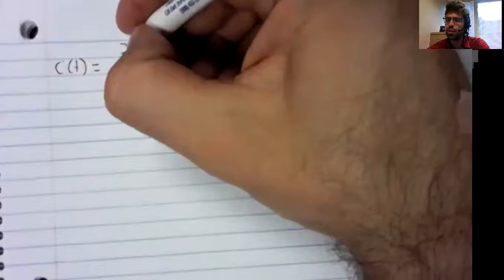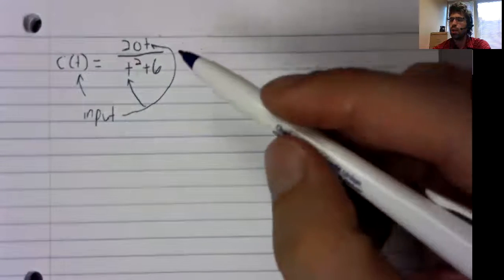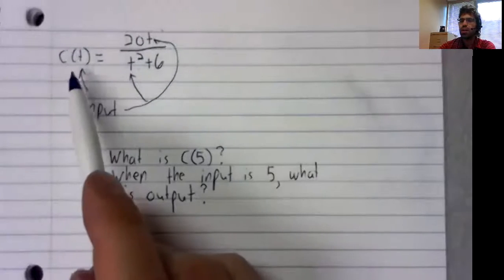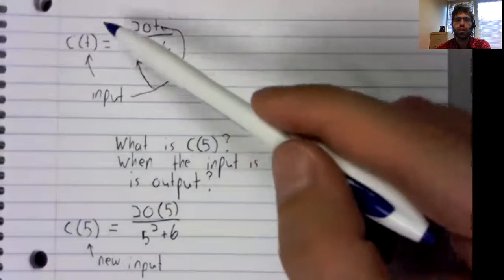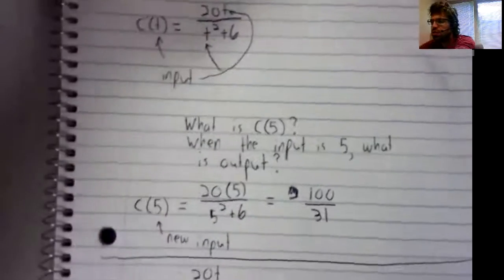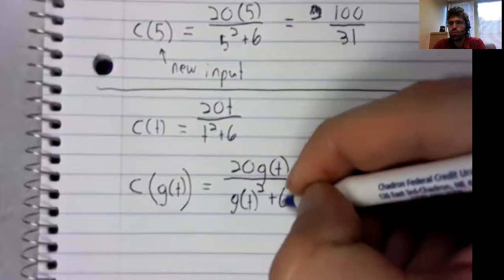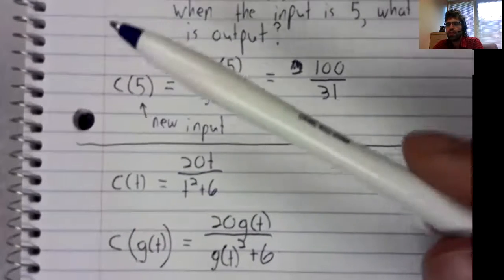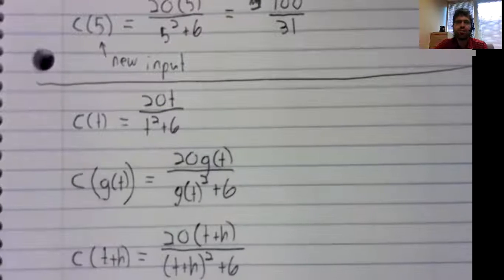CA Evaluating functions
In this video, we discuss evaluation of functions.